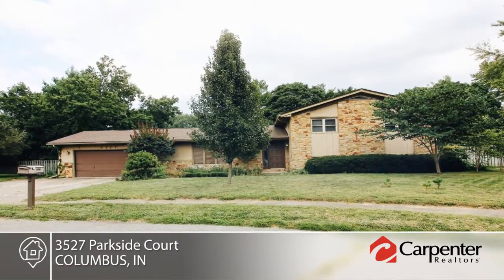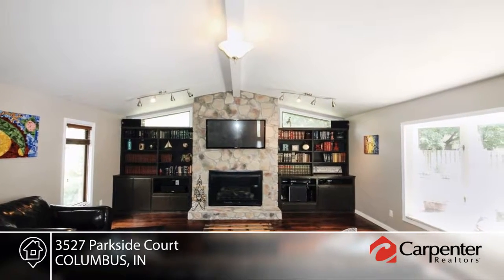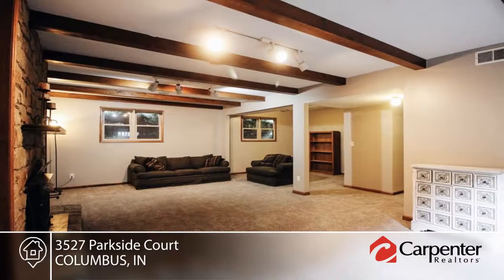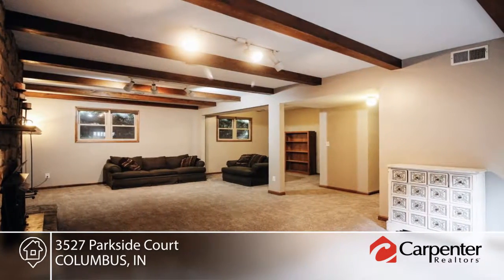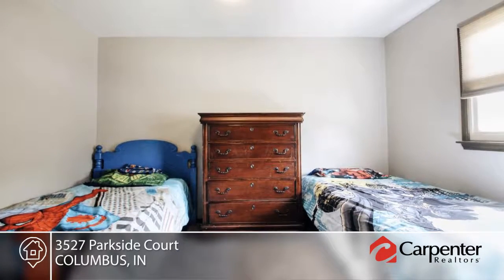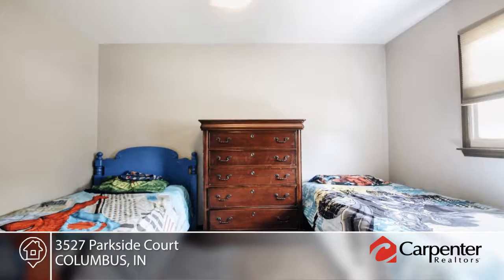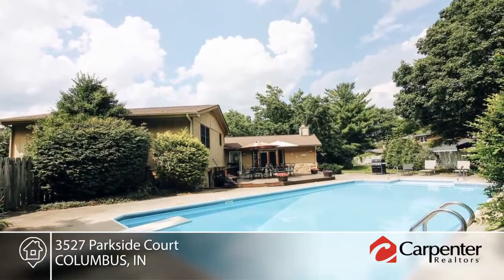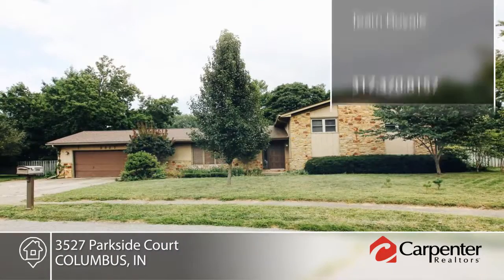3527 Parkside Court COLUMBUS, IN | MLS# 21503872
Dian Ankney- |

Preliminary Title completed at Johnson County Land and Title ( please do not request a different title company, paperwork is already completed.